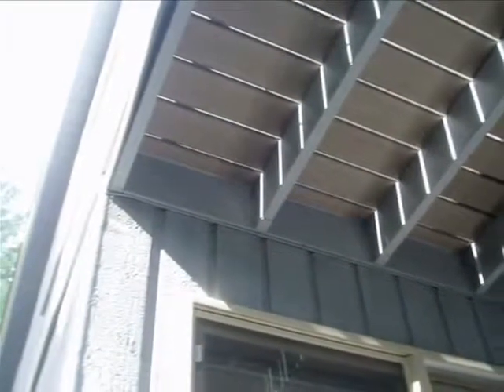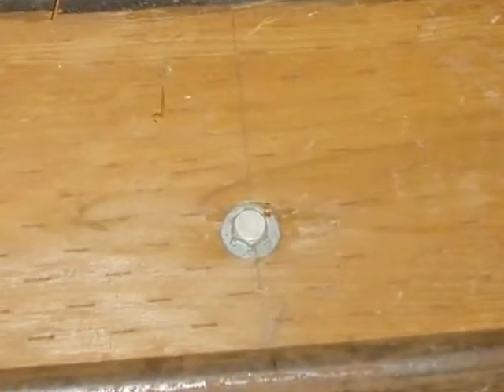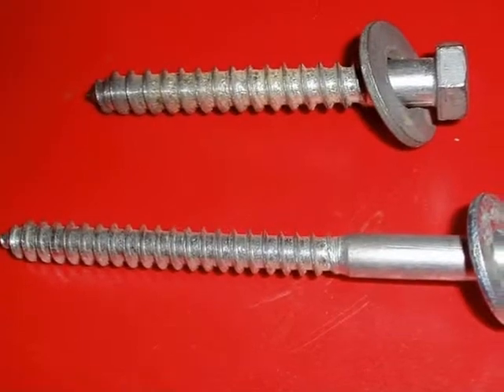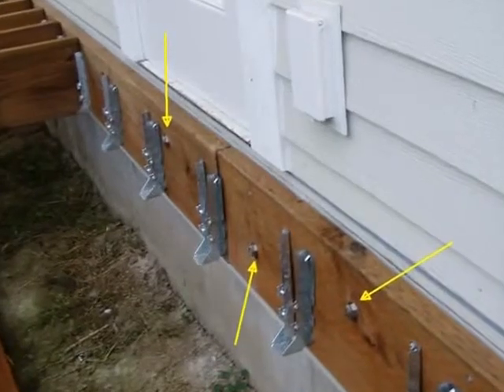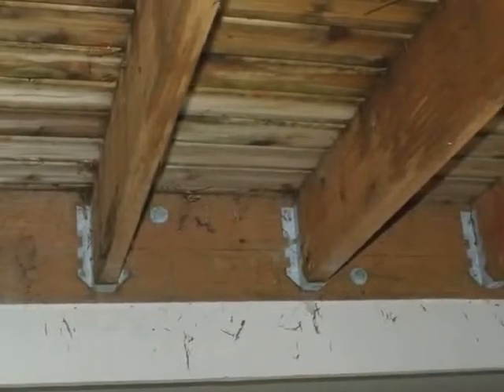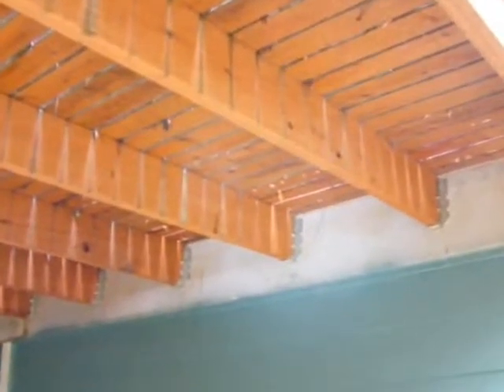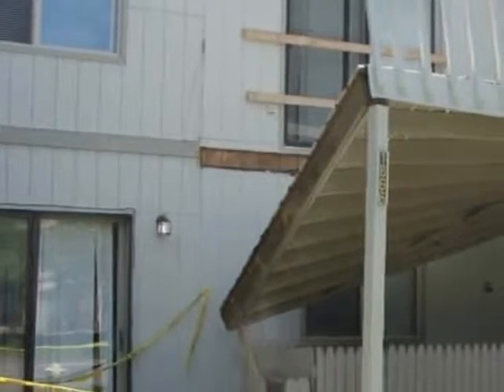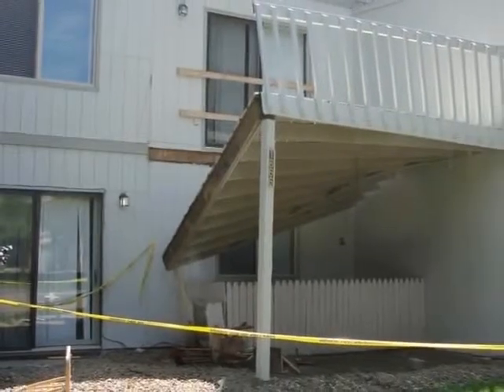Lag Screws and Ledger Boards (Client Video) King of the House Home Inspection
Lag Screws and Ledger Boards: Steven L. Smith, King of the House Home Inspection in Bellingham,WA, explains the safety benefits of properly anchoring a ledger board to the exterior wall. The content is intended, primarily, for those people who wish to upgrade/retro-fit an existing structure.

1. This information DOES NOT apply to decks and similar structures at manufactured or mobile homes. Typically, such landings must be free-standing.

2. Lag screws or bolting are the traditional means of properly attaching a ledger board. However, some builders and jurisdictions now prefer, and encourage, "through-bolting" -- where bolts with accompanying nuts extend through the ledger board and the building's framing. In most circumstances, at an existing structure, the installation of lag screws is easier to accomplish and less invasive than "through bolting." Today some modern fasteners such as "Ledger Loks" may be substituted for conventional lag screws - check manufacturer specifations

3. This video is not a treatise on all elements of deck construction or design. All work should be performed by experienced and qualified parties. Work to comply with all applicable local jurisdictional guidelines or codes.

(FLV version dec 2013)